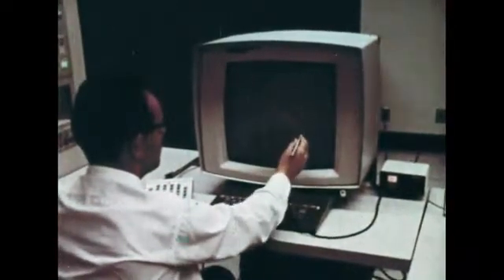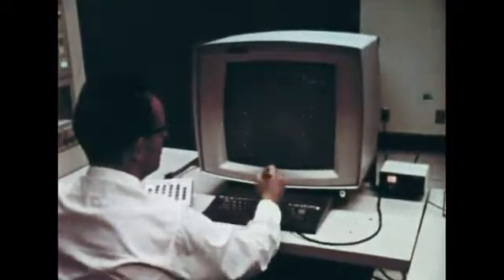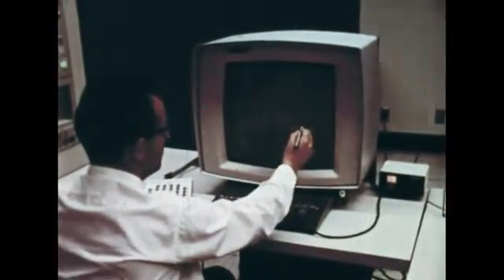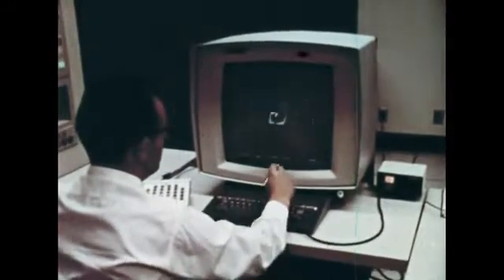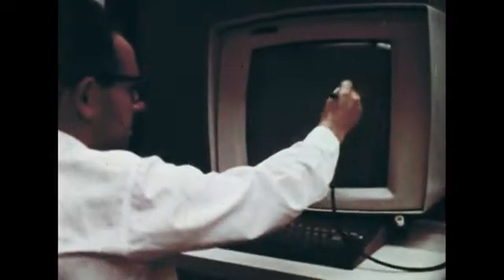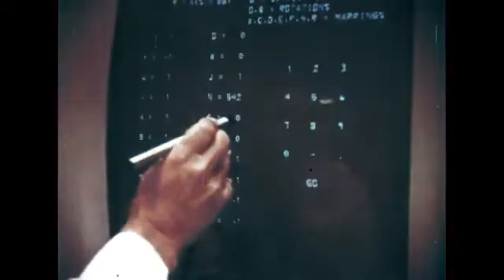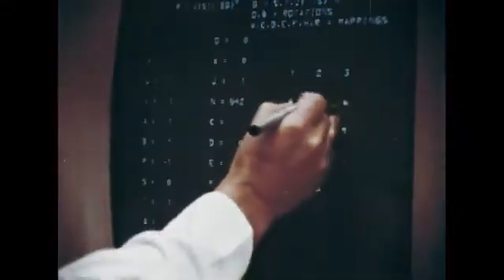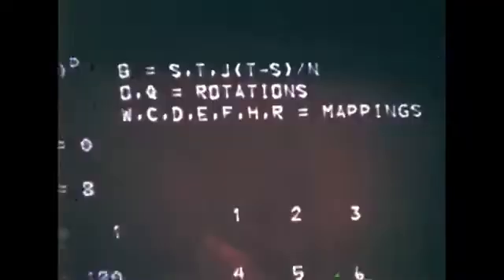First experiments in motion graphics by John Whitney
Regarding design in motion, this is the IBM 20 to 50 graphic play console that generates the images which I have been exploring. The program is based on a single polar coordinates equation having about 20 parameters. Using the light pan numerical values can be chosen and given to any of the parameters of the program. Control of a computer program is by punch cards, not the light pan. The camera using black and white motion picture film is automatically operated by control signals generated by the computer program at a later stage I recapped with an optical printer the black and white images onto colour films using an assortment of colour filters and superimpose years I can produce the images which you will see in the remainder of this film. This is one kind of action that I have been exploring asymmetrical not Center oriented a fluid kind of motion that is not stuck in one place. This motion is multiplied. No static elements except when it comes to rest it as a path and space which is approximately a trajectory I call it a linear figure. I think of sound as a partner to this kind of visual experience but I do not want the graphics to play the role of the lesser subservient partner starting with recorded history I suppose we have had as much experience creating melodies as creating poetry but whose experience the satisfaction of composing more than a fragment and this new audiovisual art. What is needed therefore is for someone to be able to add a few years of experience to perfect his skill at this dining motion for the I don't perceive. You have been seeing a kind of motion that I would have you compare with melodic linear phenomena of music the comparison might be carried a step further by showing how we might relate and harmonize two or more actions that run simultaneously.   Music of course has its impact directly and emotions are involved in composing music the tiresome misconception the composer's work and heat of passion have given away to its opposite at the short-haired modern composers supposed to be all brains I don't have to labour the point that music and music composing actually allow for a free and easy involvement of the emotions but I must say to get emotionally involved creatively at the computer is not easy. Passing at the rate of 24 frames per second 1/24 sequence requires about 30 minutes of computer time then I must wait for some 12 hours or more to see my film after this process. Imagine how handicapped the pianist would be if his piano did not sound as he played on it and he had to wait for some 12 hours before he could hear the music he had performed. The musician's reactions and his emotions and feelings are easily involved because all musical instruments to this day have operated in real-time but computers are evolving toward real-time operations with the material as complex as this and I expect some of the hardships to ease. Now, these mated pairs advance and retreat in time as opposed to each other. As difficult to combat maybe the ideas floating around that we may turn to art by computer as a labour-saving device there is so much misunderstanding about the so-called electronic brain which is supposed to do the work of a hundred or a thousand scientists you can already expect to hear talk of the computer doing the work of many artists there would be less nonsense in this if it were put the other way around I would gladly share the task that lies ahead with many others who I am sure are abundantly cognizant of the problems in fact to me it seems likely that problems such as I have tried to outline here. As with the language. On the screen now consider the generalized effect of these dots whether moving to a deliberate path are bouncing around in a seemingly random fashion they have a lively dynamic quality and they form collectively into figures at times in ways which I find I can arrange with much more graphic integrity than any of the other lying figures of the first part of this talk. This dot pattern domain of the computer program might be compared with an alphabet if so at the next level of complexity, the DA patterns form into words each word having a two-hundred frame or approximately an eight-second duration. Counterpoint or more exactly Palestinian but comparisons with either language or music are tenuous at best. Still, computers are becoming smaller and faster pose my real agony is one of impatience I expect to see one day the art of graphics as a regular daily part of television programming. I am impatient with the probability that bringing this about will require about as much invention. Hard creative work and digestion of many new techniques will be required to bring about home television-size computers.
Digital Archeology